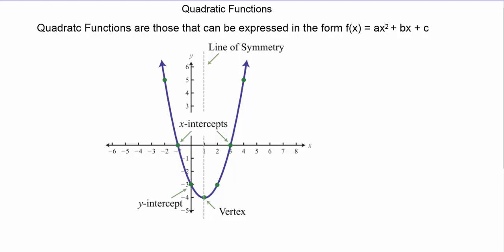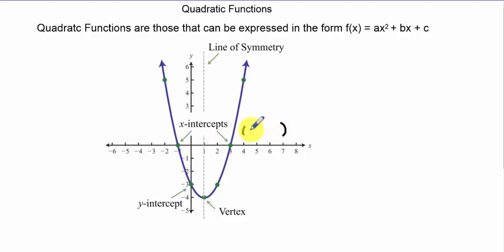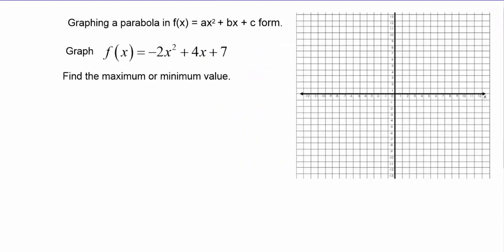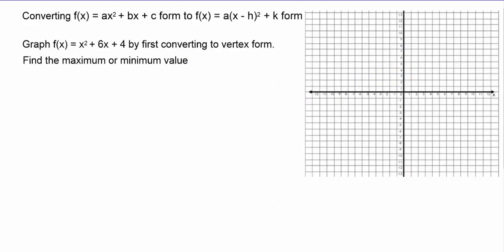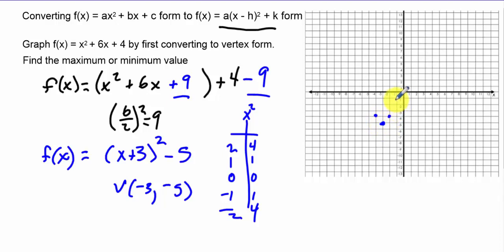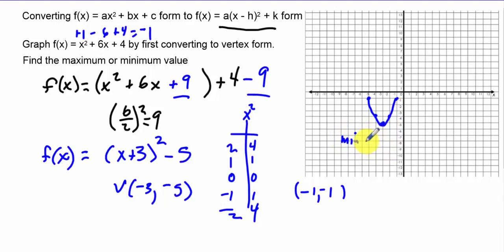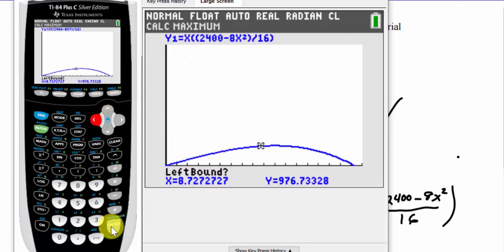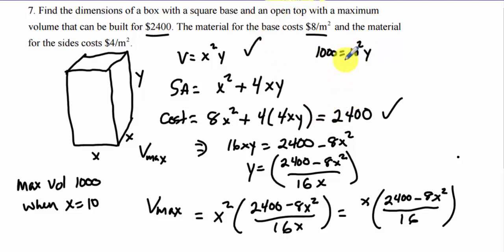Lesson 20 Quadratic Funtions and Models